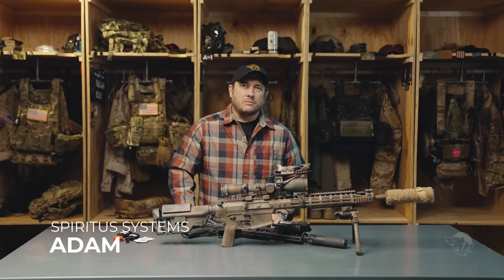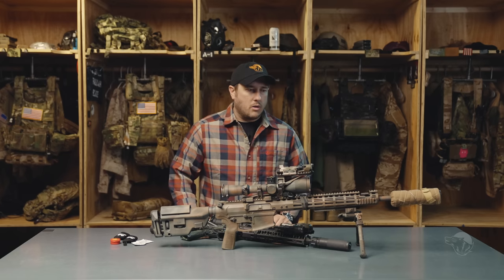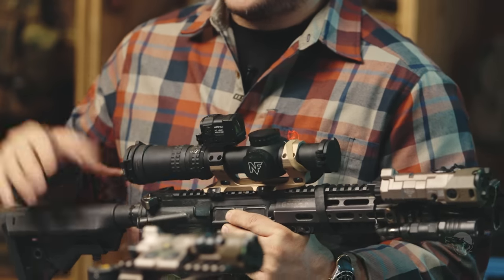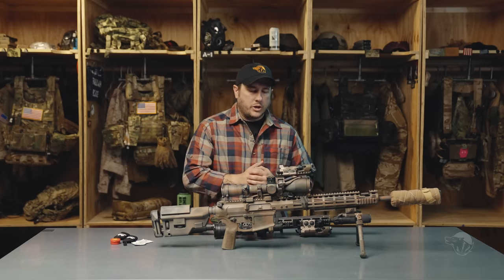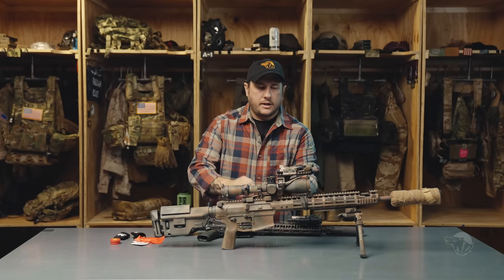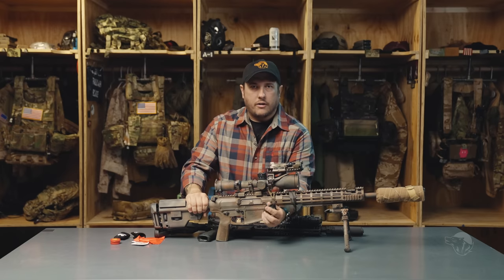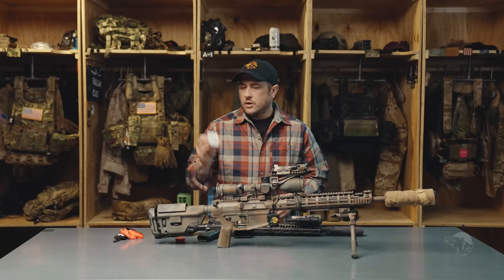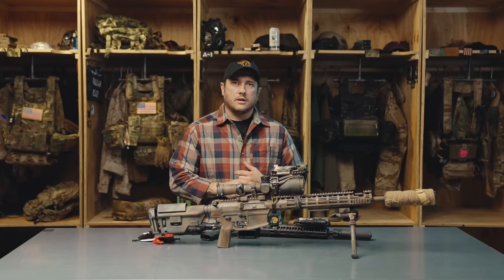Arctic Warfare Optics: How to Stay in the Fight as the Temperature Drops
In this video we go over using optics in cold, and arctic environments, and what you can do to prevent them from getting damaged.

Spiritus Systems